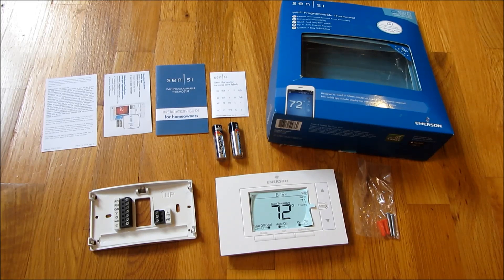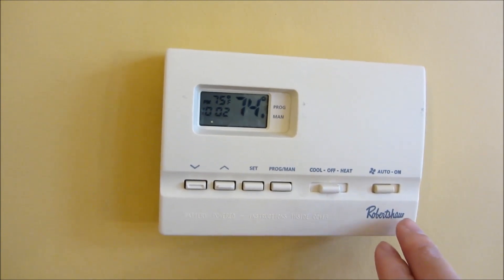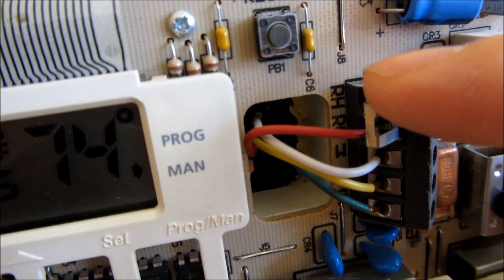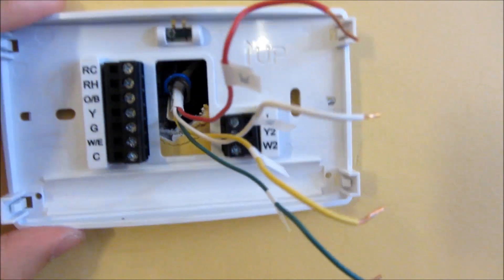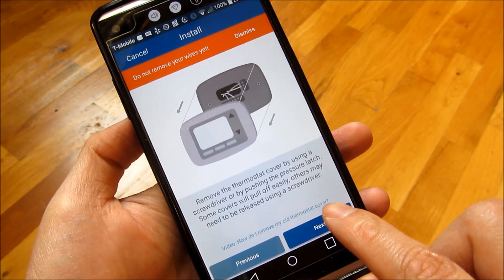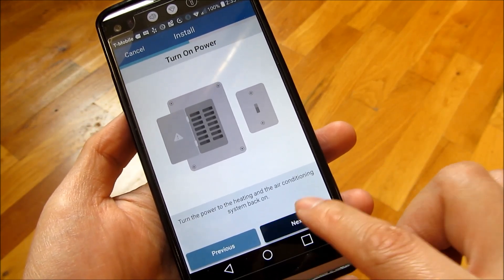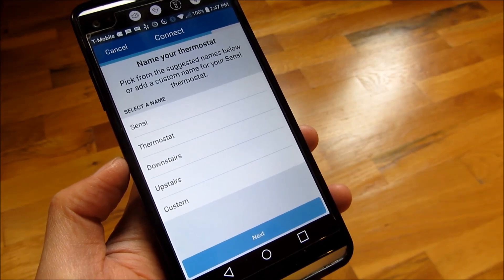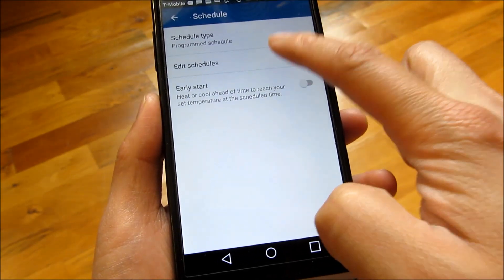No C-Wire Smart Thermostat Install | Emerson Sensi WiFi | Step by Step | Robert Shaw Replacement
Lithium Rechargable AA Batteries
Lithium Non-rechargeable AA Batteries
Emerson Sensi WiFi - No C-Wire Smart Thermostat | Smart WiFi Thermostat Step By Step Install